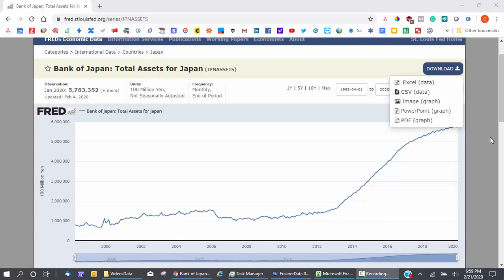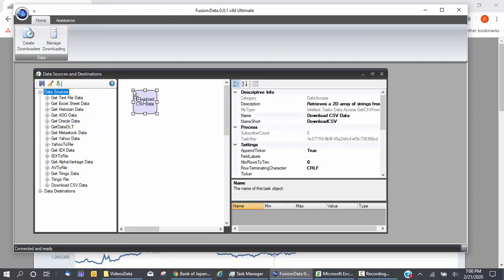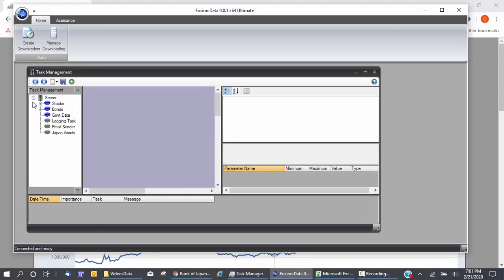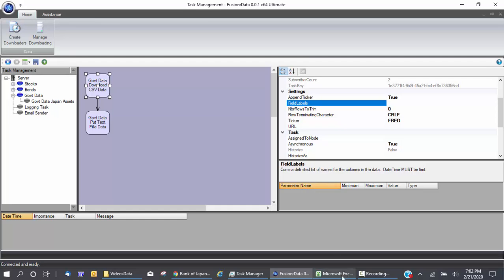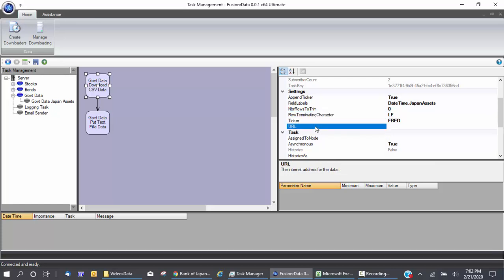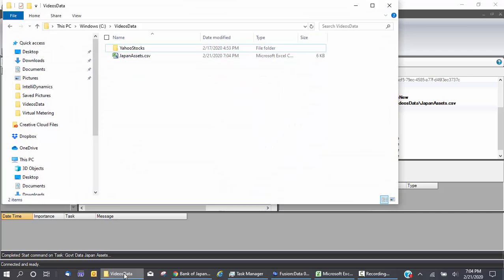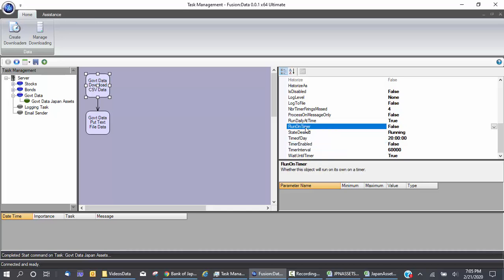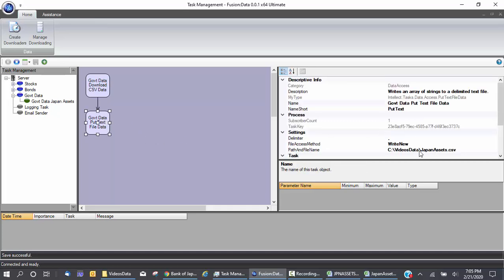Creating a File Downloader in Fusion-Data